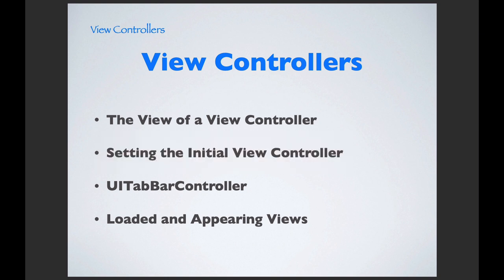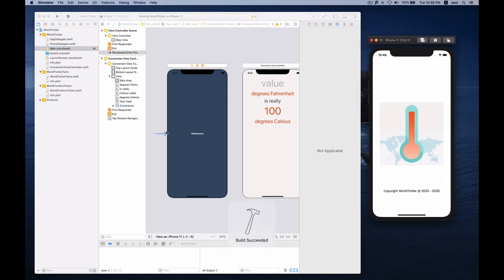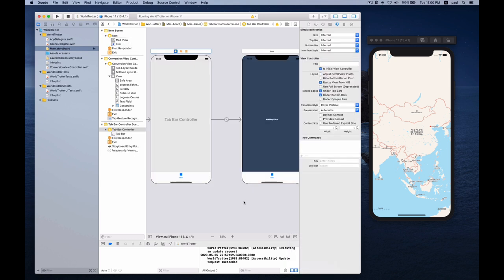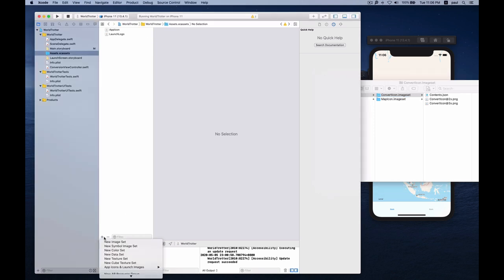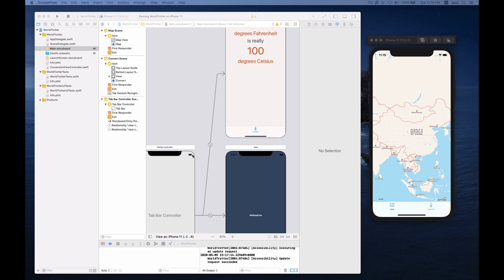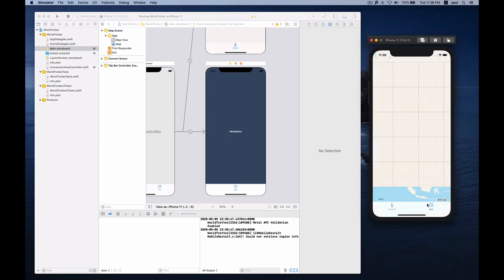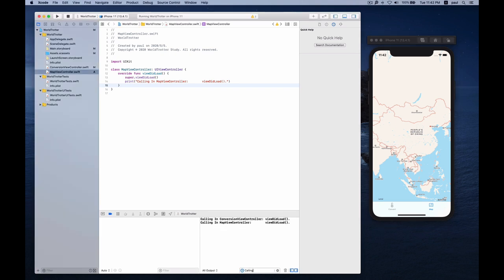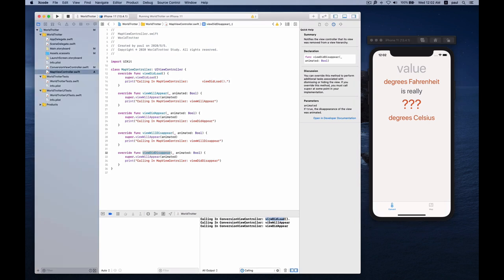6.《iOS程序设计与开发实践, iOS Programming and Developing Practice》 中文联盟数字化教学